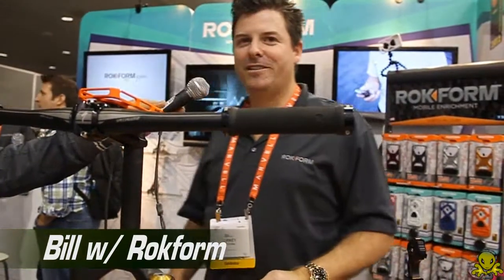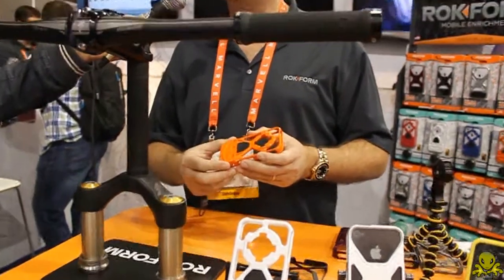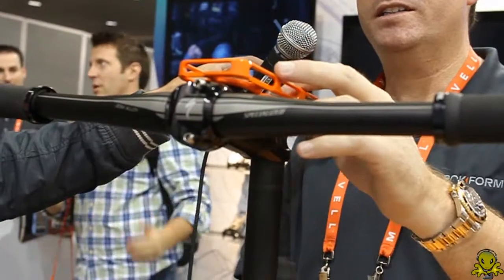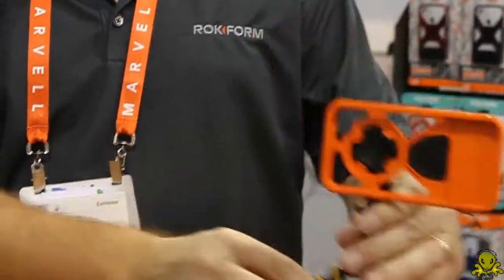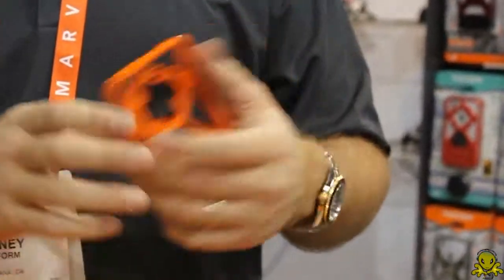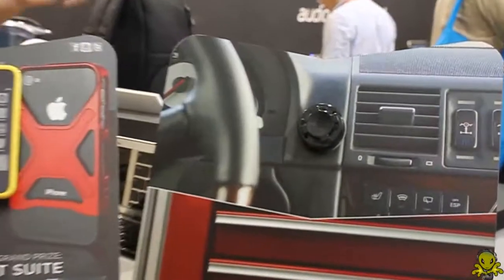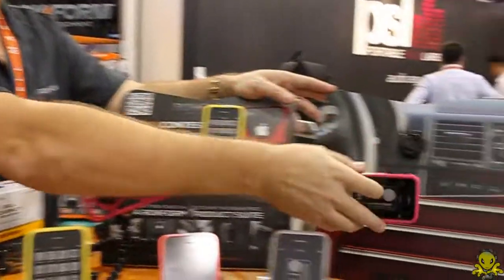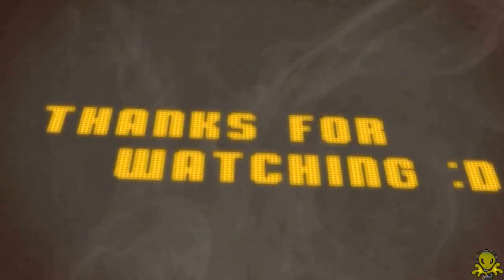Rokform Interview - Innovation of 2012 - iPhone Cases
Alienbox: Hey guys today i interview Rokform. Who actually won one of the Innovation of 2012 at CES in Las Vegas. These cases come with tons of accessories, a magnet kit, custom colors. Great looking iPhone cases.

- A1T